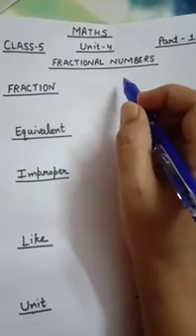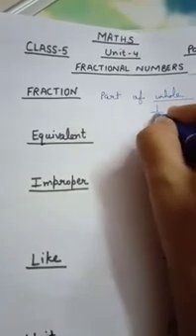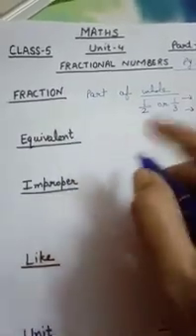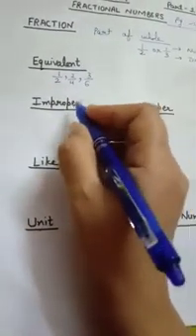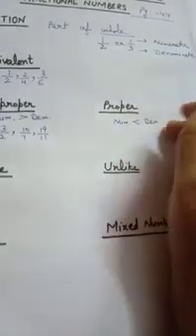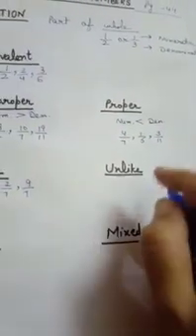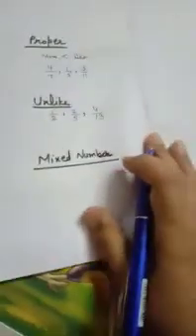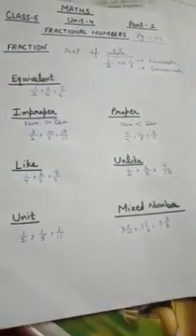Class 5 Maths- Unit 4 - Part 1